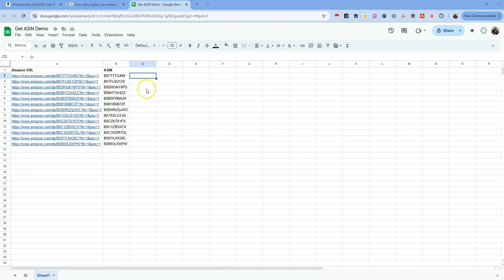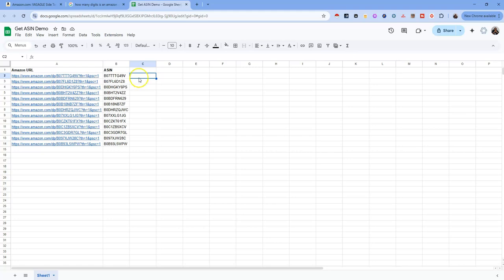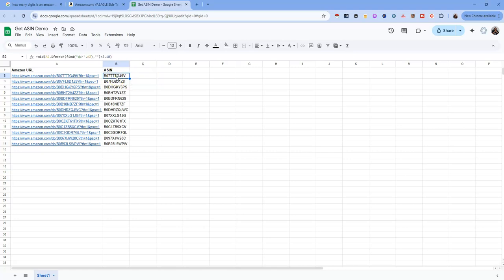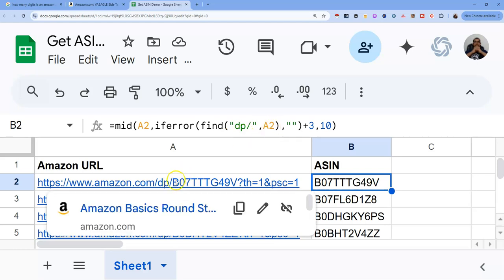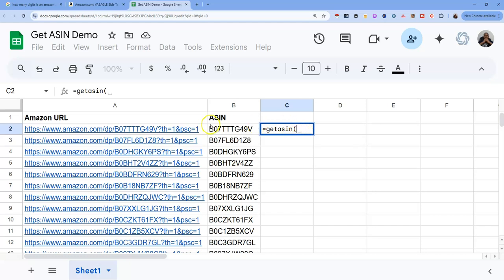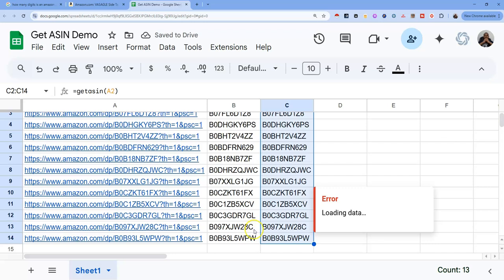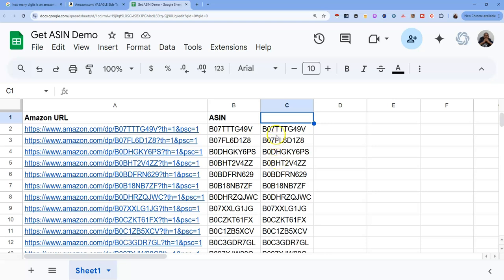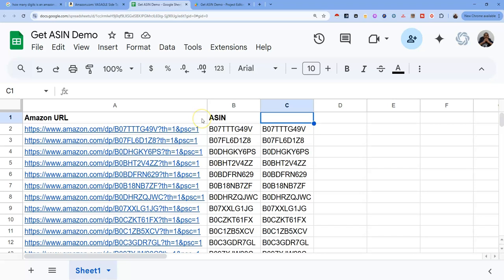How to Extract ASINs from Amazon URLs in Google Sheets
In this video I demonstrate two ways to extract ASINs from urls. The first is using a formula that consists of one formula inside the other. This is a more complex way of completing the task. But there is another option which is a custom function I devised called "getasin".

Example usage : =getasin(A2)     where A2 is the cell that contains the Amazon URL

MY RESOURCES

RECOMMENDED SOFTWARE